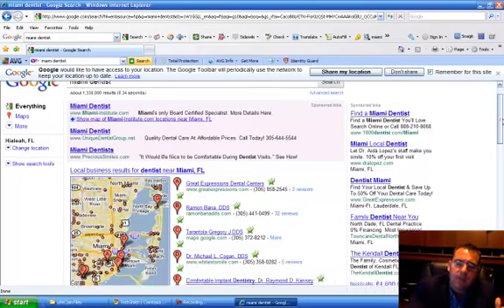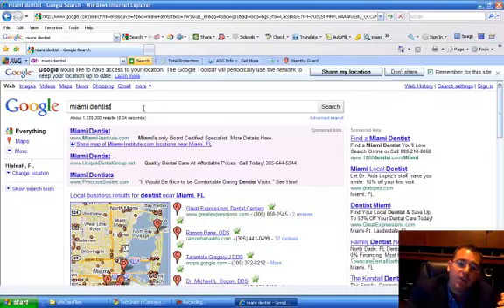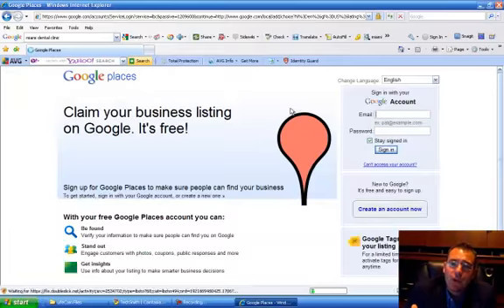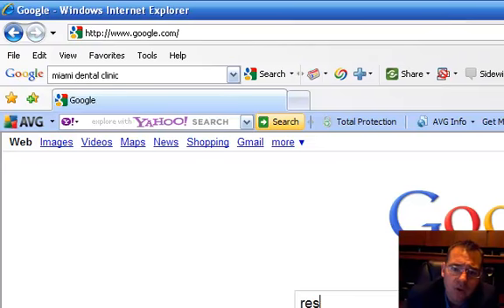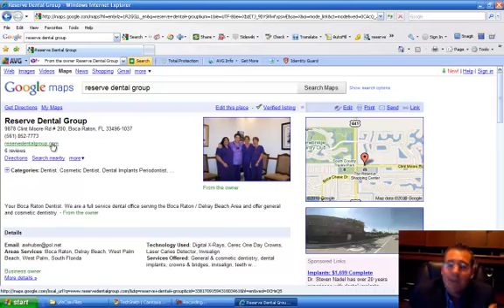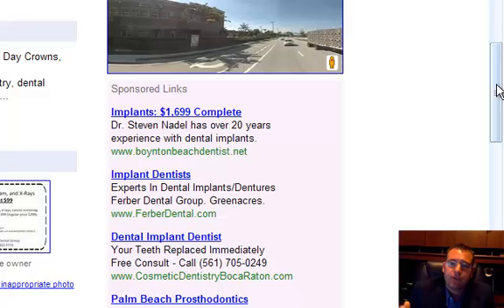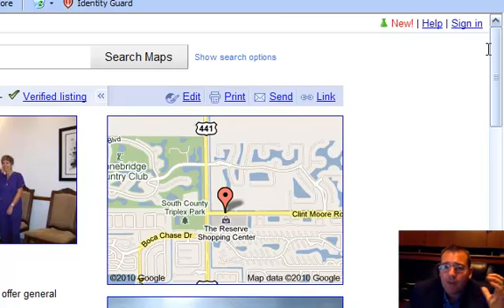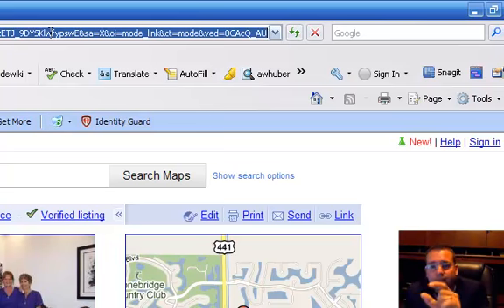Getting on the Google Map Claiming your local listings on Google, Yahoo and Bing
Internet Marketing Consultant - Josh Nelson - Walks you step-by-step through the process of claiming your local map listings on Google, Yahoo & Bing. The latest statistics from Google indicates that more than 90% of businesses have not taken the time necessary to properly claim the map listings.